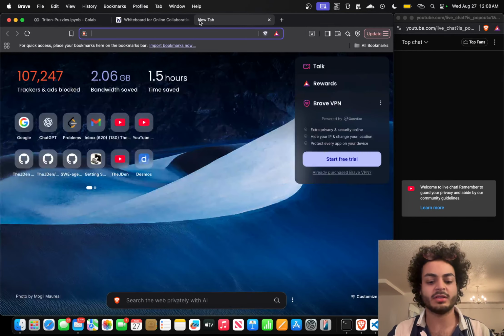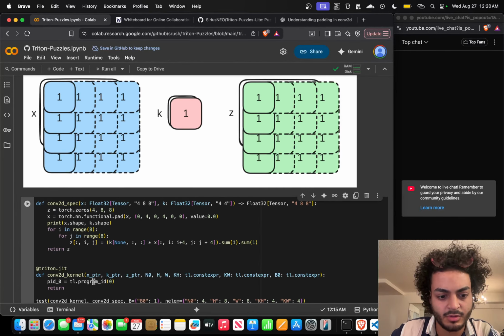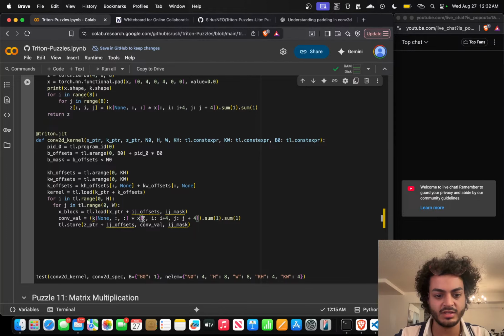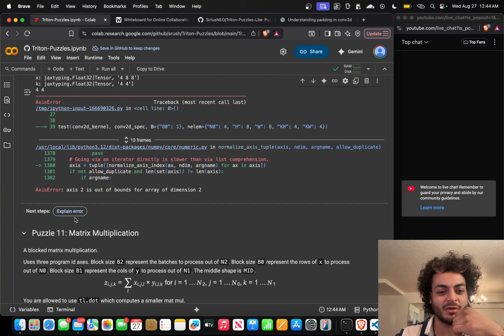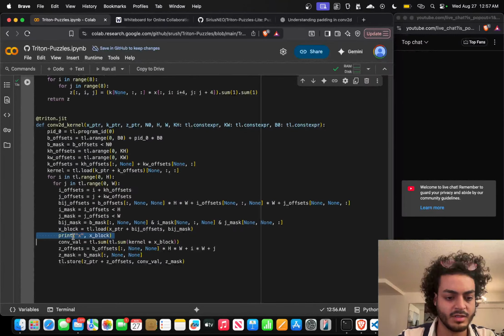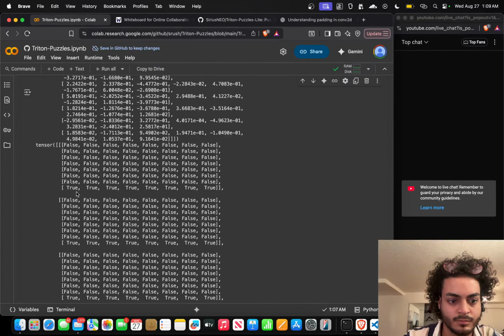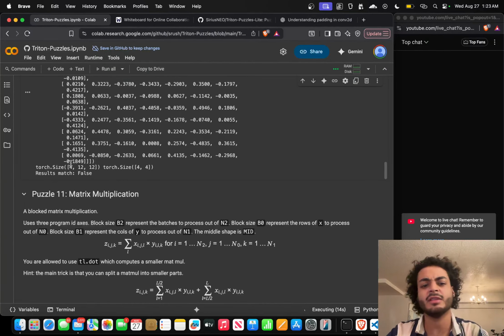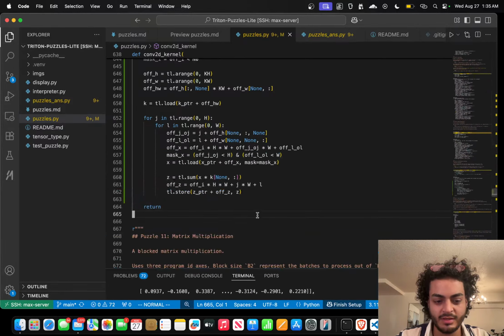Live Solving Triton Puzzles P6 - 2D Convolution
Join me while I hone my GPU kernel skillz programming 2d convolution stuffs